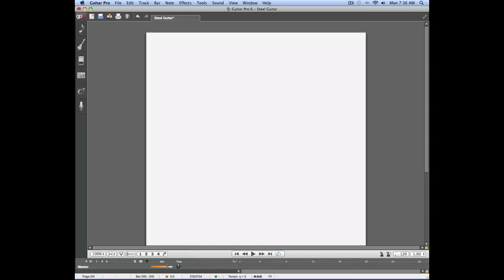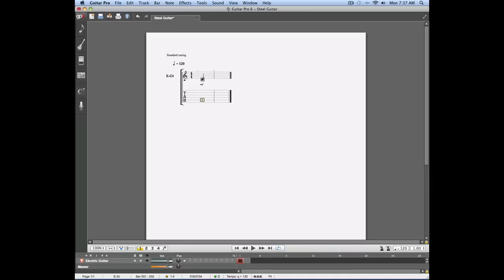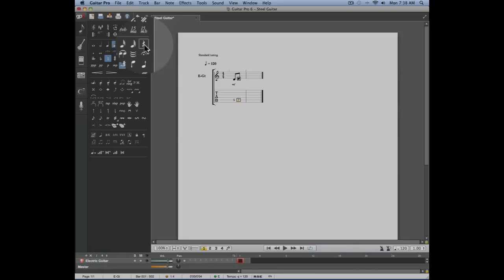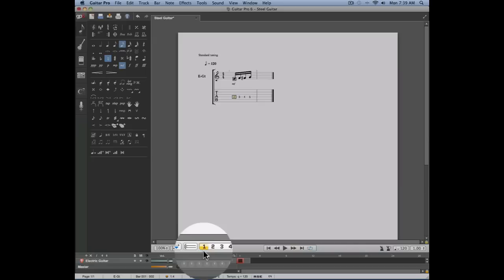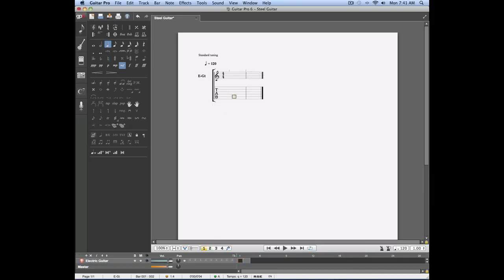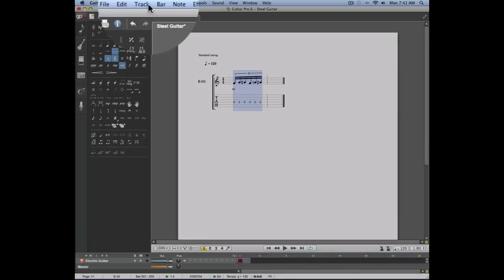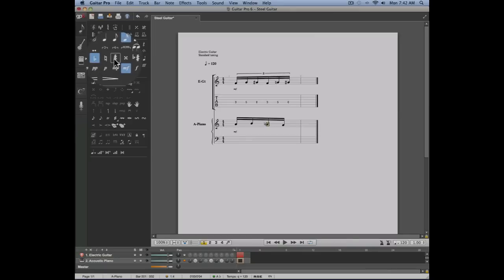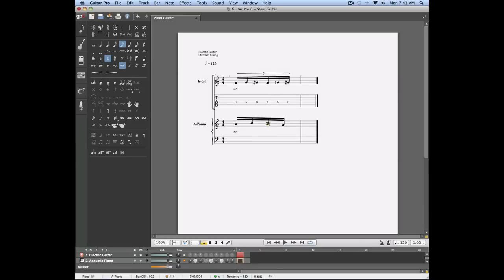Chap. 2 - 6 How to enter notes in Guitar Pro 6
How can I edit tablatures or scores in Guitar Pro 6?

- Standard/tablature notation
- Keypad
- Midi keyboard

- Notes duration
- Sharp/flat notes